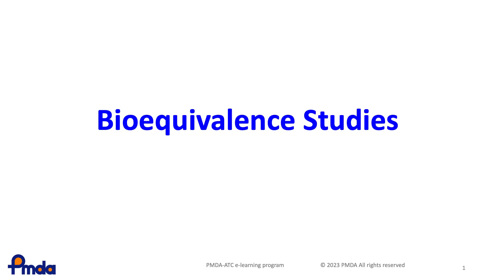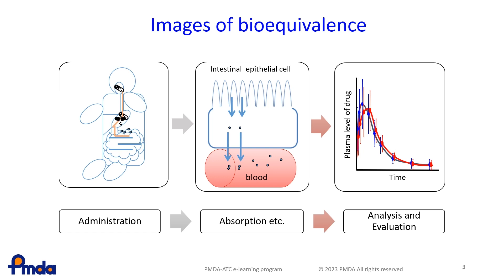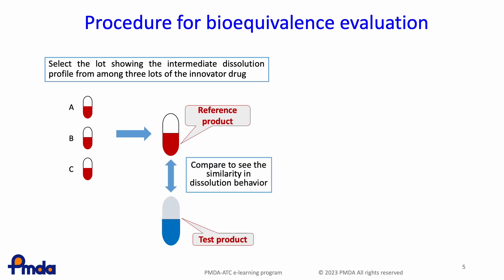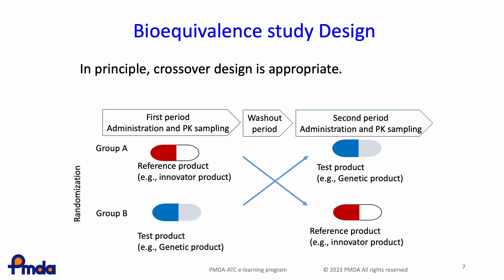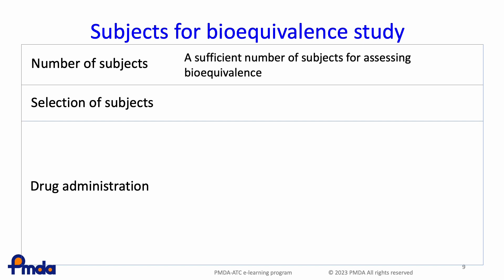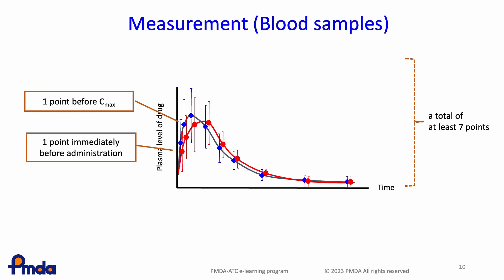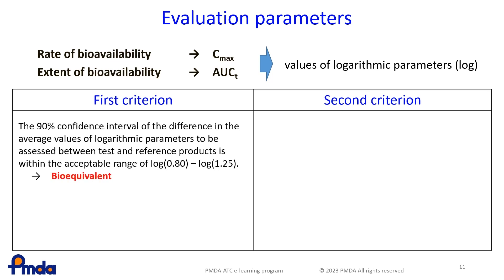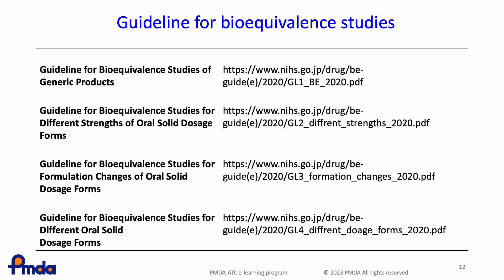(Review) Bioequivalence Studies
Bioequivalence studies are conducted to demonstrate therapeutic equivalence between innovator drugs and generic drugs. This video explains how to conduct and evaluate the bioequivalence study.

・Guideline for Bioequivalence Studies for Different Strengths of Oral Solid Dosage Forms
・Guideline for Bioequivalence Studies for Formulation Changes of Oral Solid Dosage Forms
・Guideline for Bioequivalence Studies for Different Oral Solid Dosage Forms